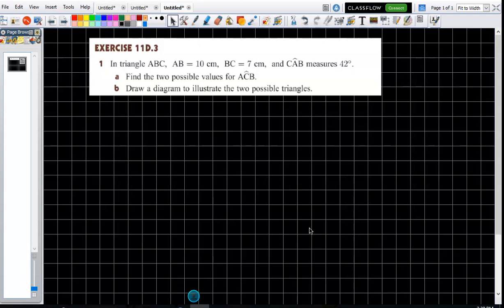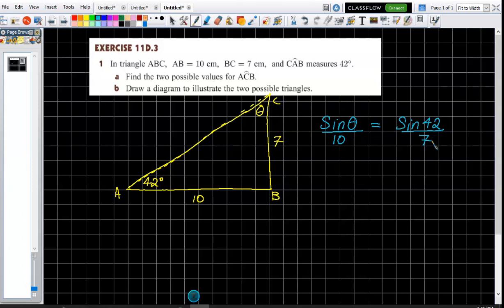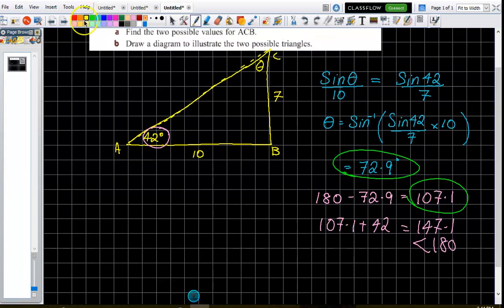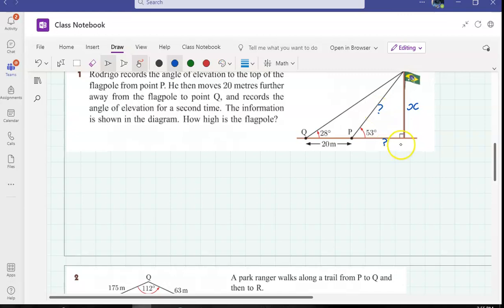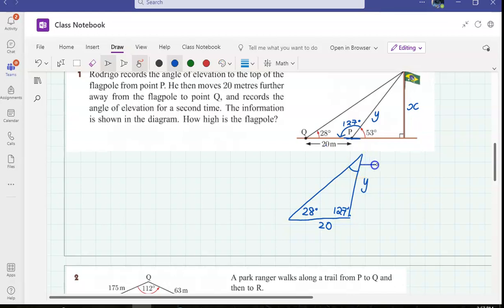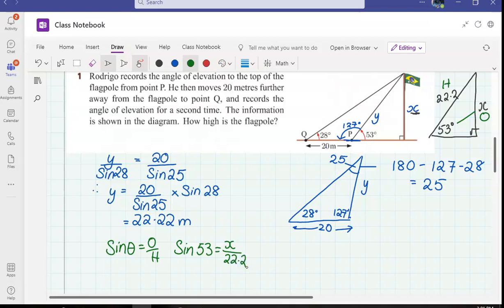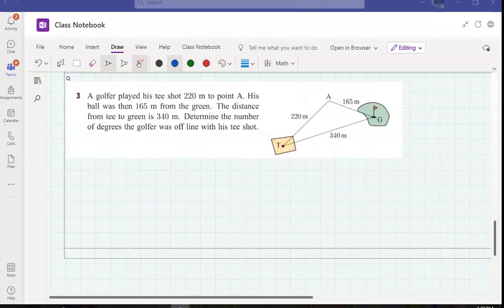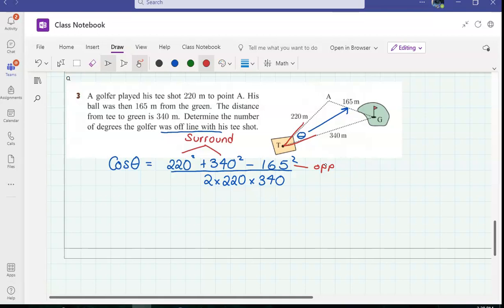11 Gen Tues Wk5 t2